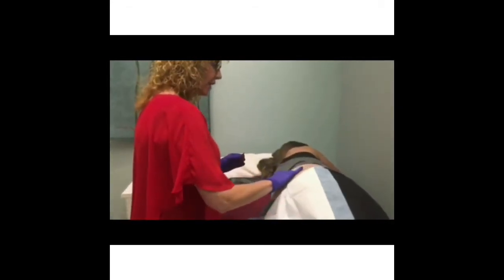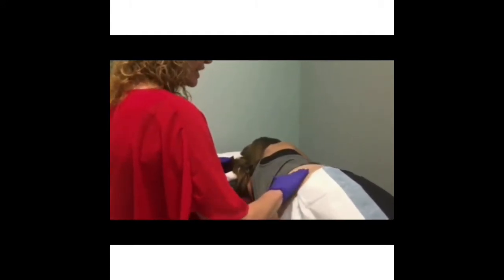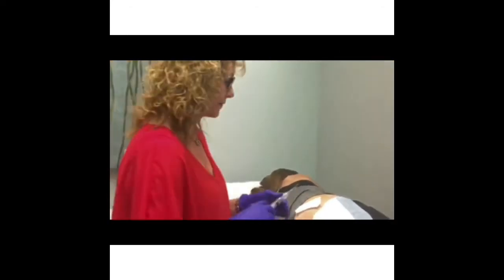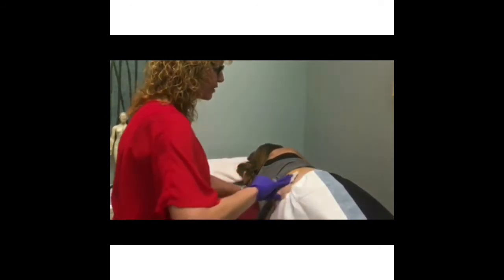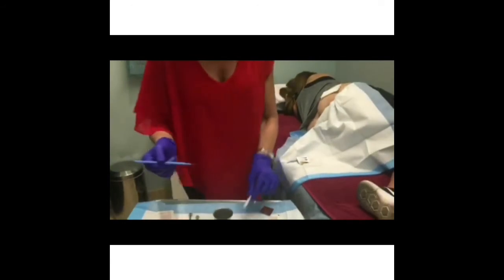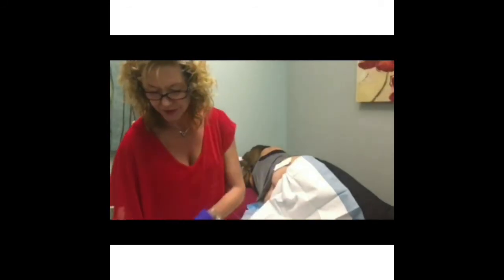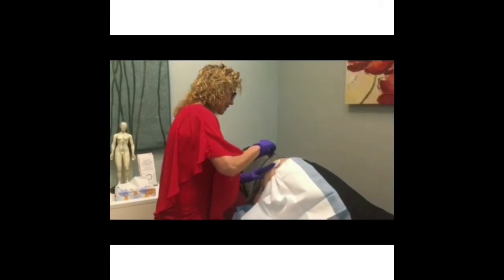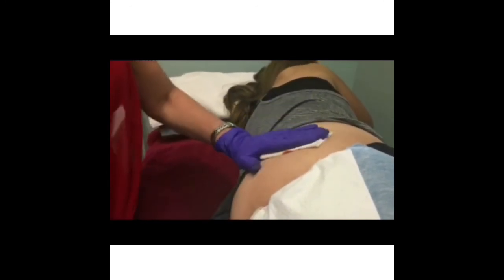BioTe Hormone Pellets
Dr. Sarna shows how easy and quick BioTe Hormone Pellets are inserted.